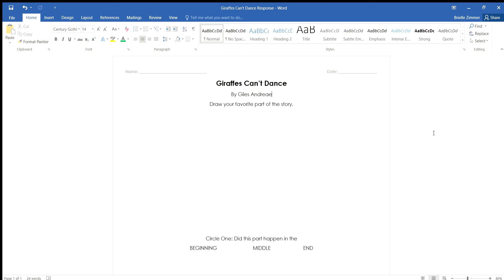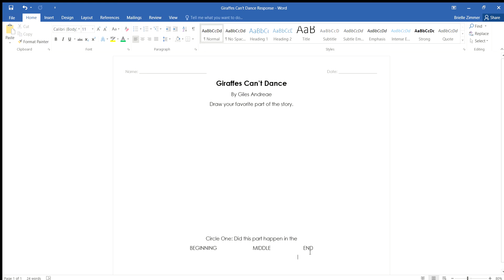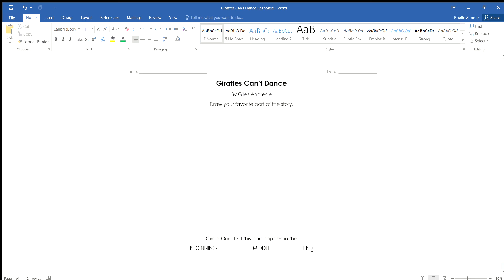Giraffes Can't Dance Reading Response